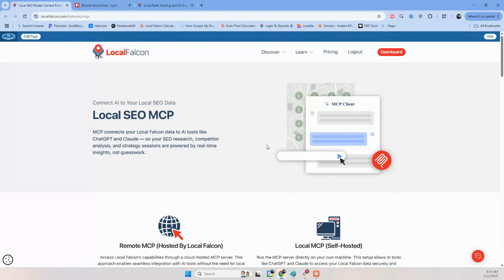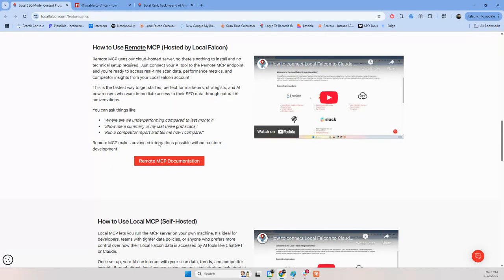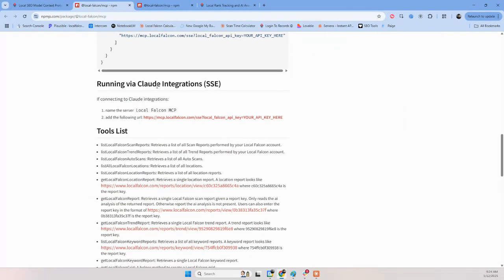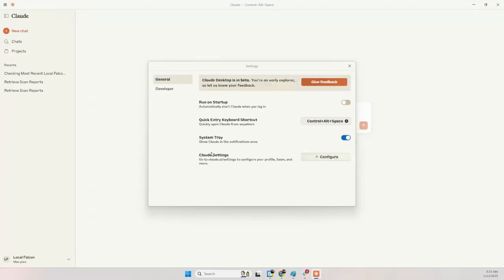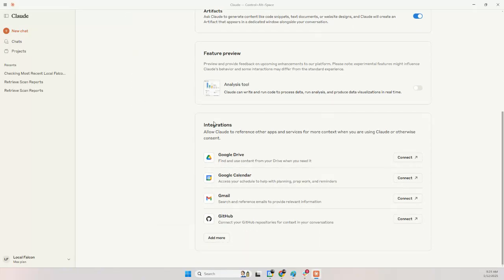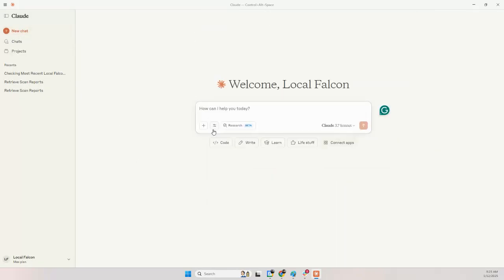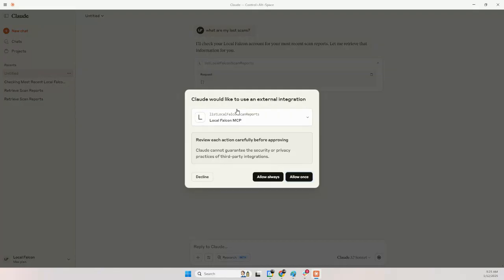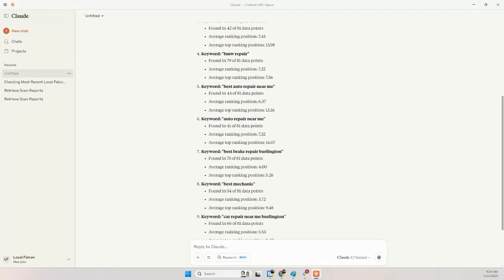How to Set Up Local Falcon's Remote MCP on Claude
We'll go over how to use Local Falcon's Remote MCP Server to connect Claude to your Local Falcon data.